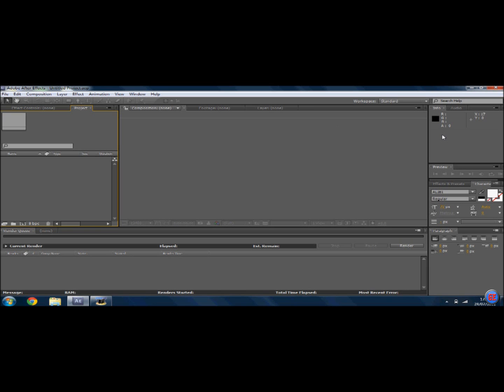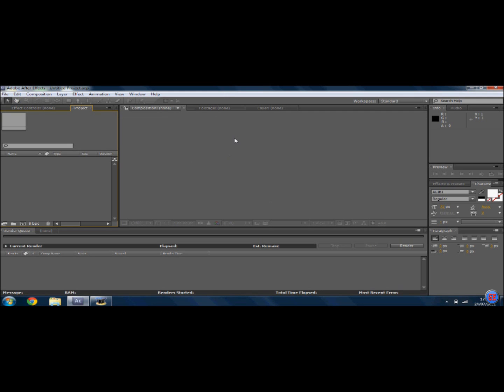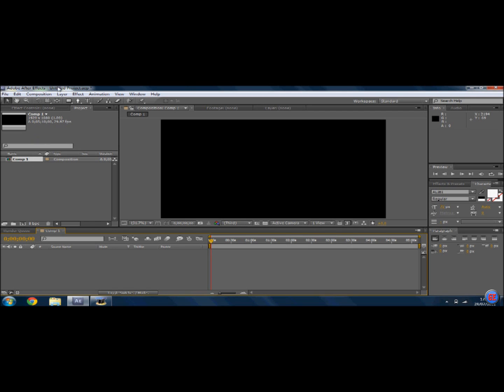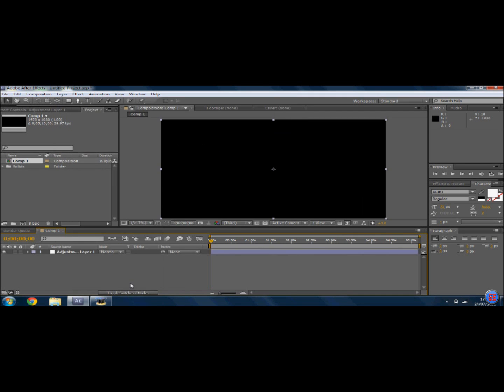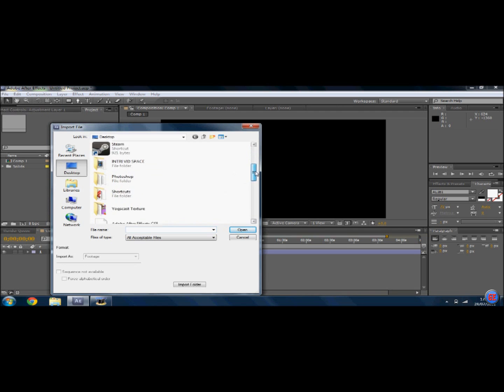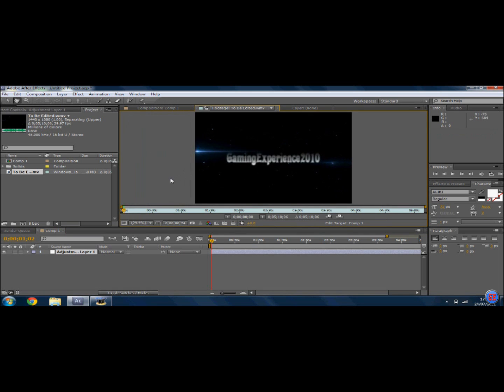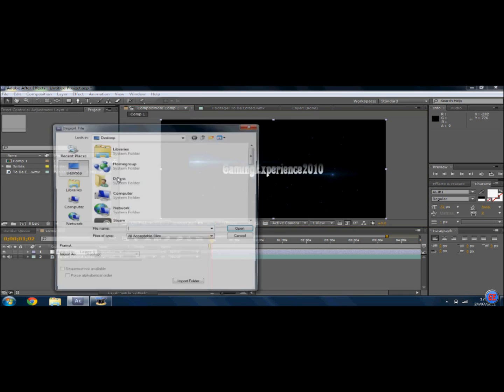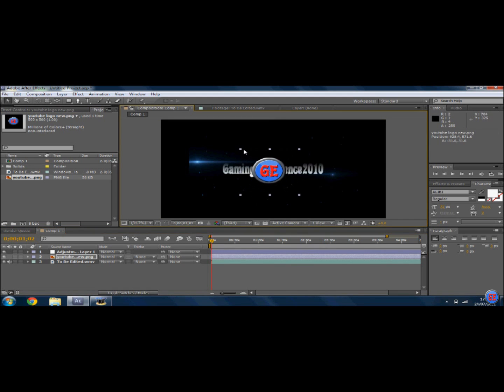How To Import A Picture Into Your Footage Using Adobe After Effects CS5/CS6